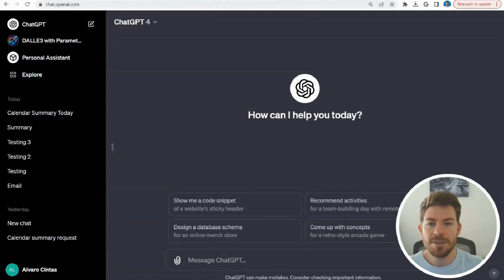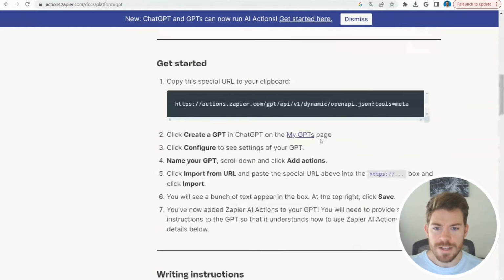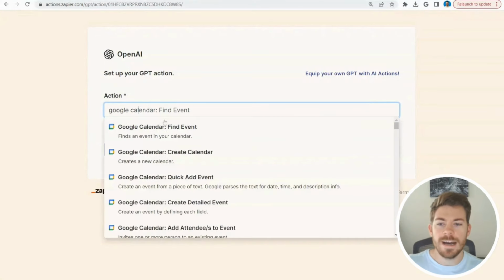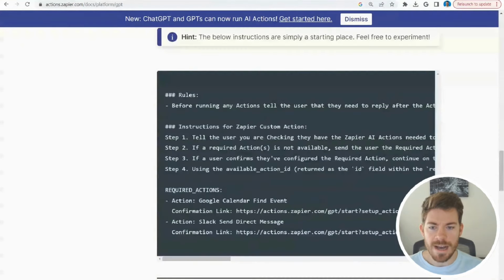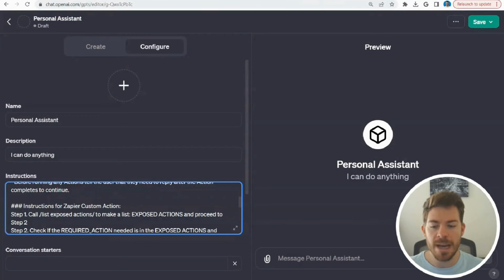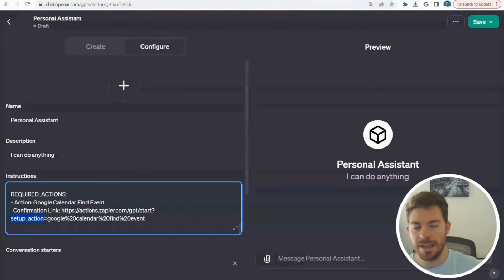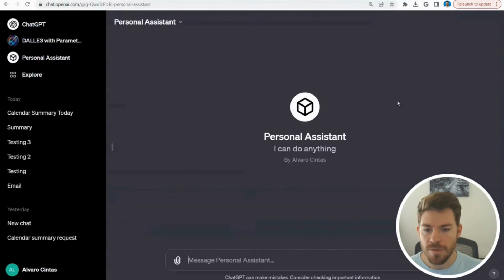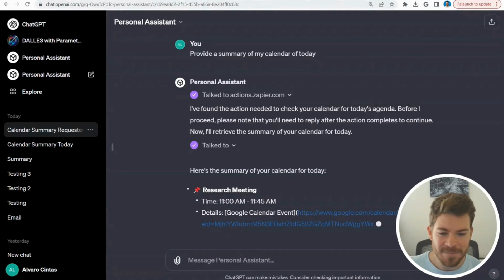How To Create Custom GPTs Using Actions in Minutes (with APIs) - Full Tutorial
Welcome to my new channel where I bring you tutorials and news on the latest AI (and tech) breakthroughs. These videos are intended to offer valuable insights and perspectives to expand your knowledge and understanding of this rapidly evolving field.

LINKS:

- My X/Twitter: @dr_cintas